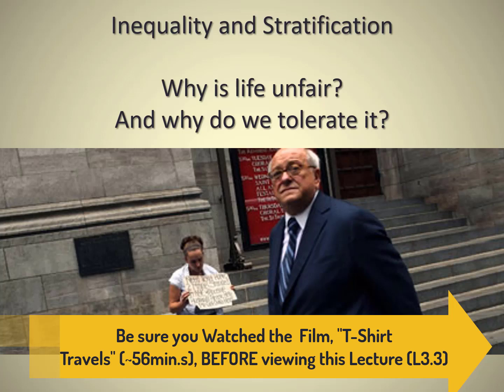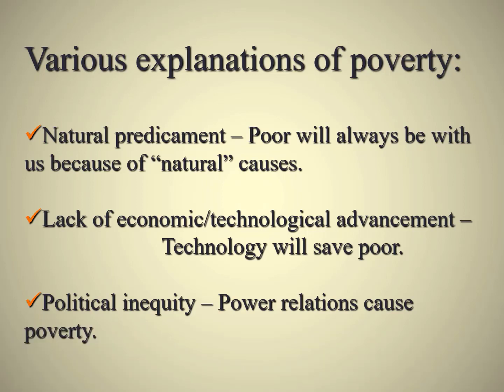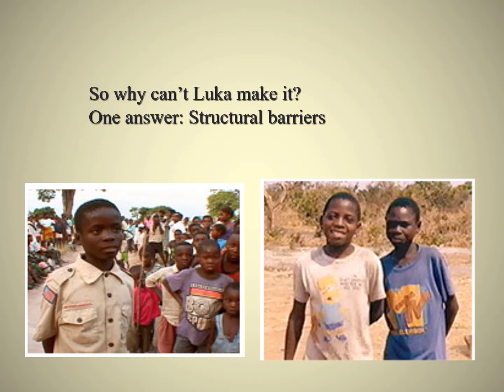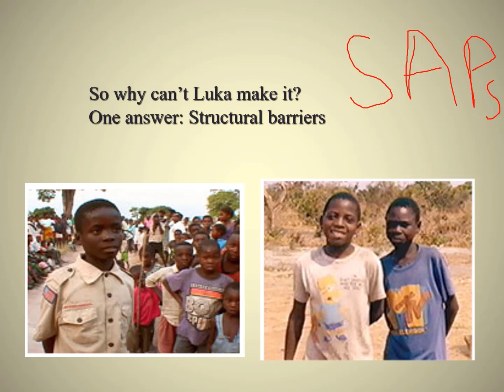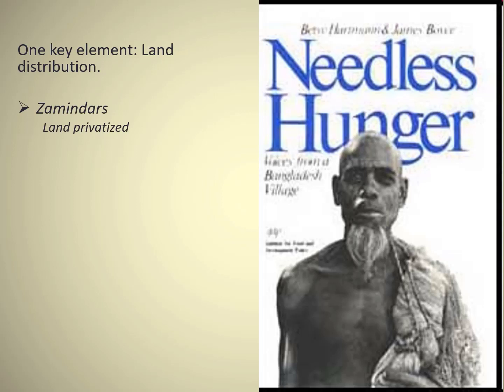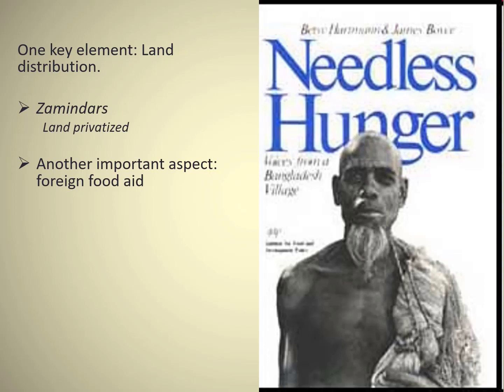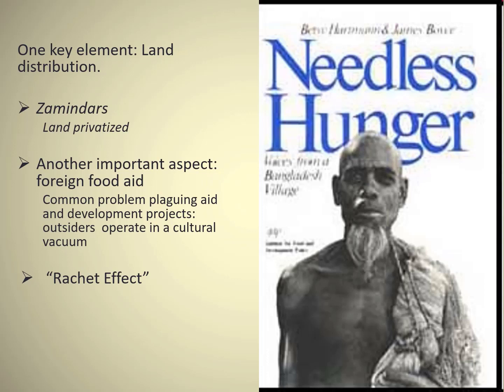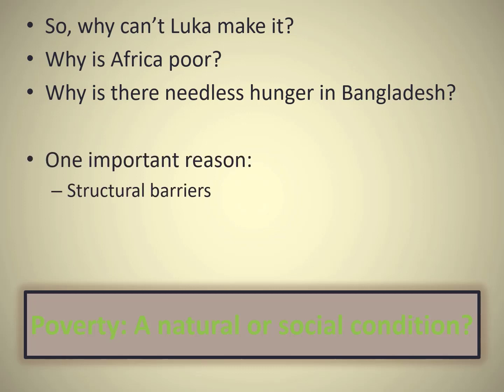Lecture 3.3: Why is Life unfair? Inequality & Poverty (2)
Lecture 3.3 continues our discussion of 'Inequality & Poverty,'  in the context of two specific Case Studies. One case study in Zambia, which we explored prior in the film, "T-shirt Travels." And, a second (historical) case study in Bangladesh, that we have been reading about in Hartmann & Boyce's piece, "Needless Hunger: Voices from a Bangladesh Village."